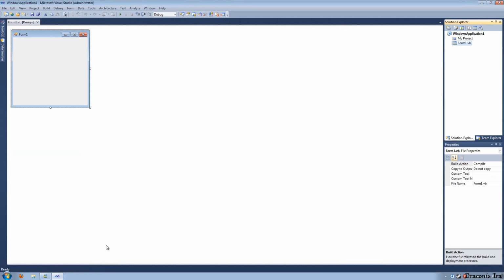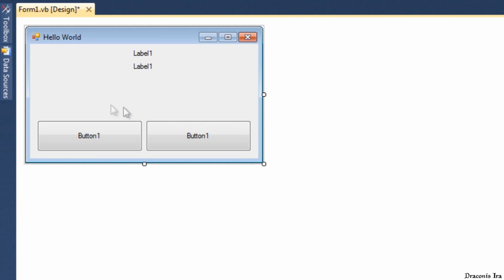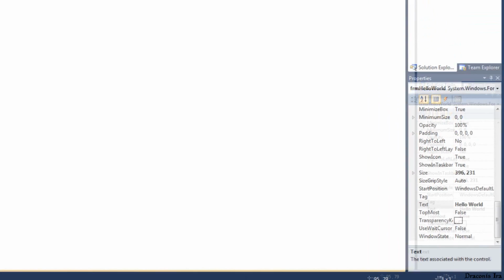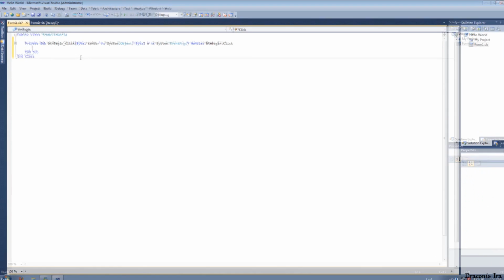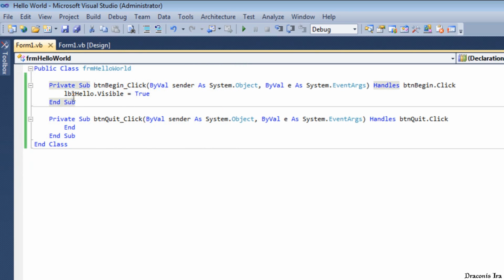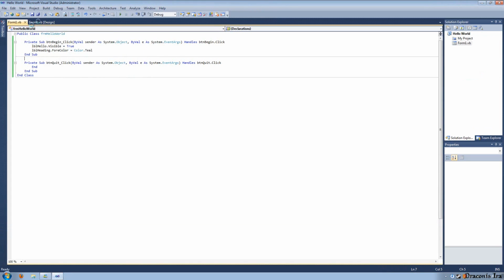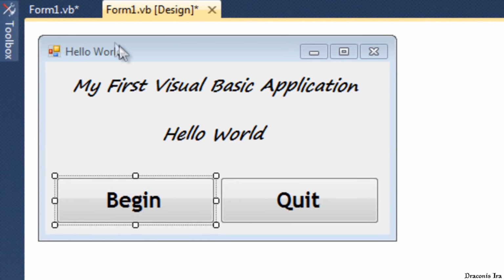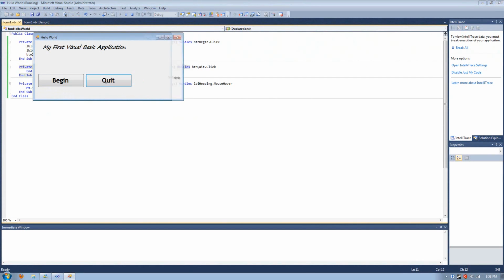Visual Basic: Hello World (The Basics of Visual Basic) 2010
A tutorial on the "Hello World" program, an explanation of the basic code used works and a how to use naming conventions.